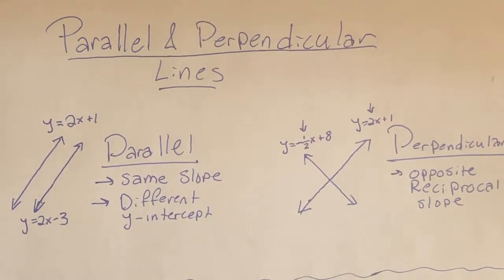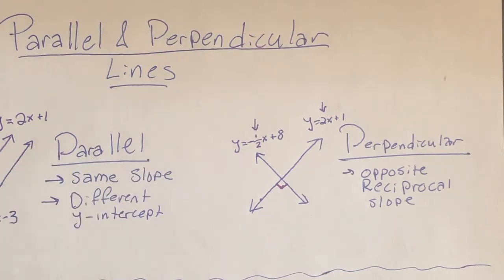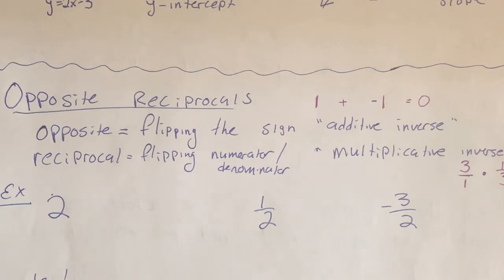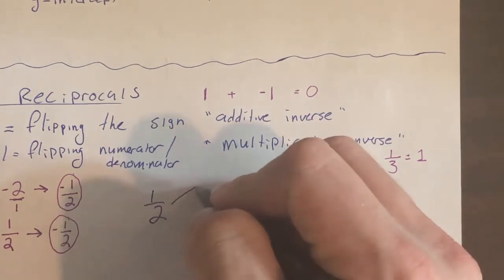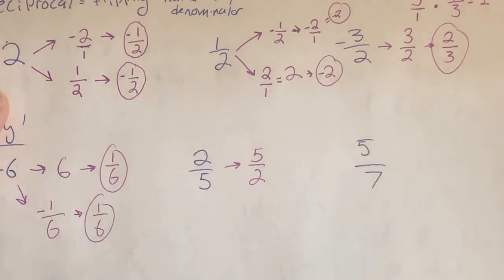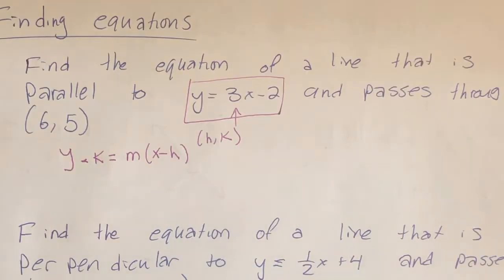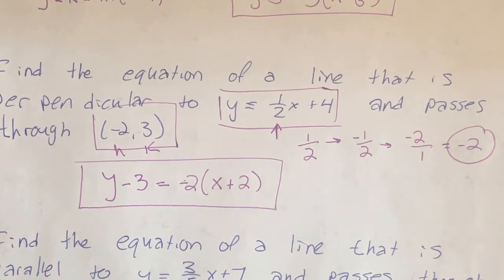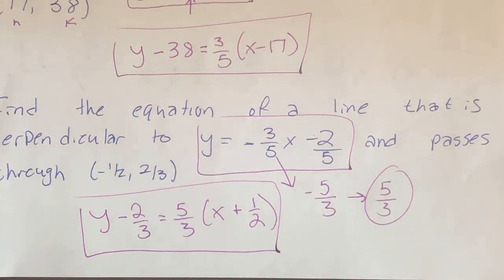Parallel and Perpendicular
In this video, I discuss parallel and perpendicular lines. This includes a discussion of what the lines look like and how their slopes are related, how to find opposite reciprocals, and how to write equations for parallel/perpendicular lines that pass through specific points.